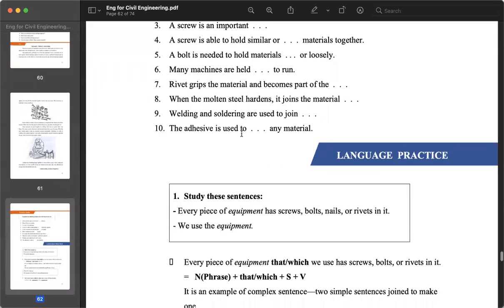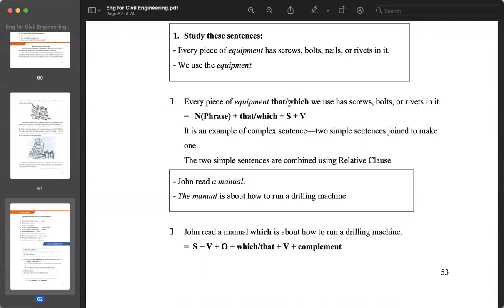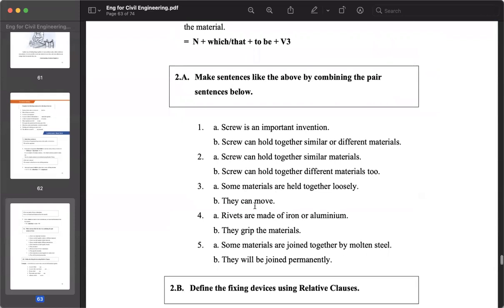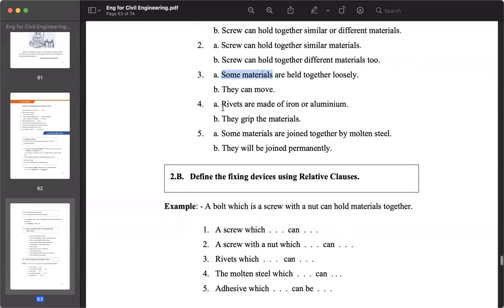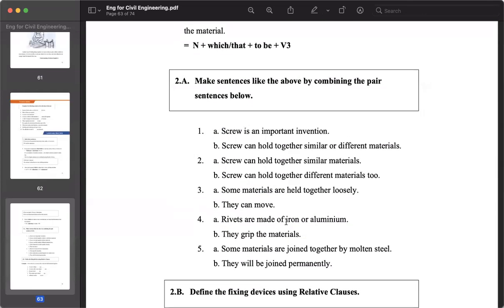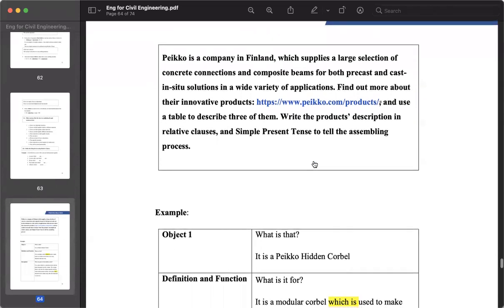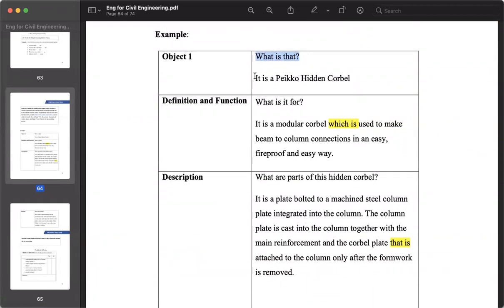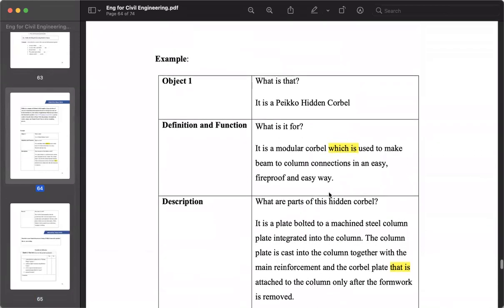How To Write A Relative Clause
Halo 3MRK2!